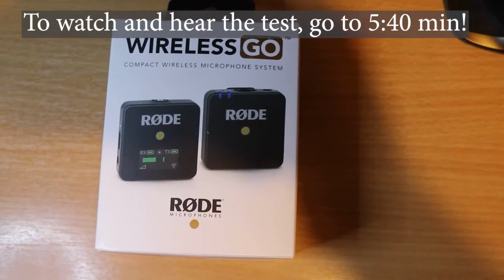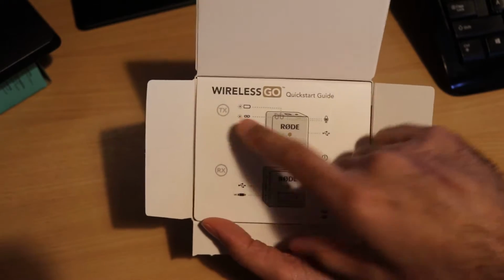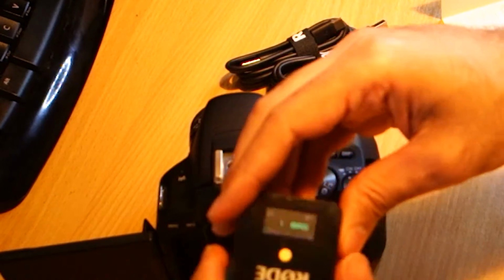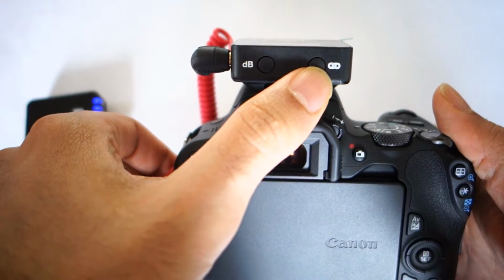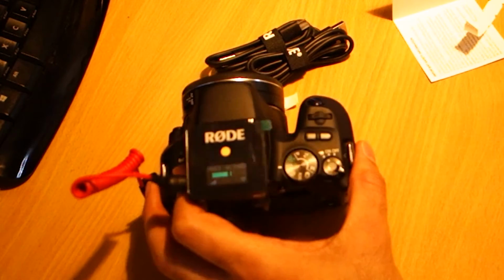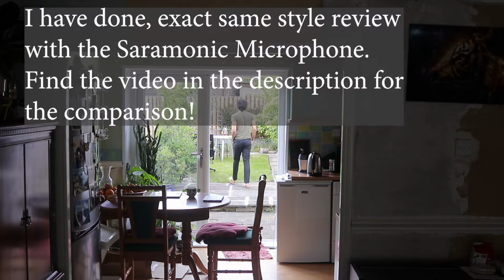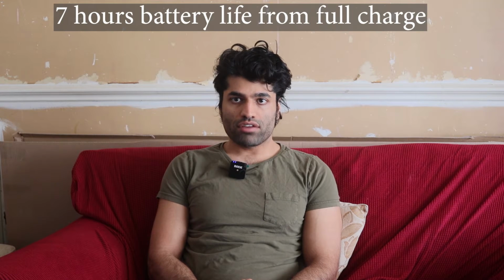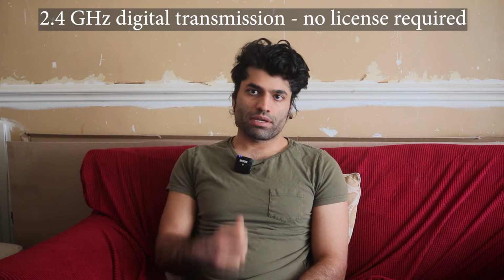RODE GO Wireless Microphone Review - Unboxing, Set up & Testing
In this video, I'll review, unbox, set up, and test Rode Go Compact Wireless Microphone. It costs around $160 on amazon. It had a great rating and I bought the last item that was left. It's really lightweight and feels like a good built. I did a lot of research to decide what microphone to buy. I watched lots of YouTube videos and all were suggesting to buy this Rode compact wireless microphone. Unfortunately, my biggest disappointment happened after testing this. Even at the lowest gain settings, it records my inhalation which is really annoying. I can't reduce the setting any further. Hence, I have decided to buy another microphone and decided to go with the Saramonic. I'm still testing Saramonic, but one thing that I notice is that it feels a bit out of sync.

Some of the features the rode wireless microphone has are:
* 2.4 GHz transmission frequency, hence no need for the license.
*70 m travel range without loss of signal (in a straight line).
*7 hr battery line.
*comes with 2 windshields, 1 Transmitter, 1 Receiver, 1 3.5 mm jack cable, and 2 c type USB cables.
* Mic is on the transmitter and Lavalier is not included in the package.
* Made in Australia